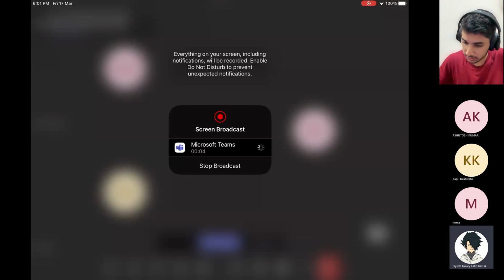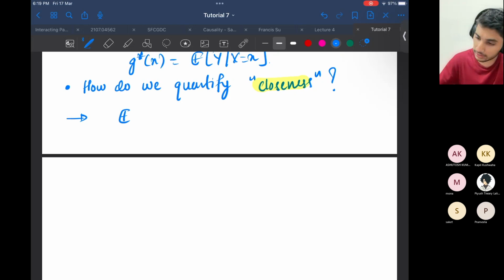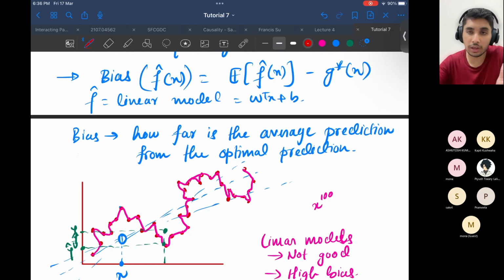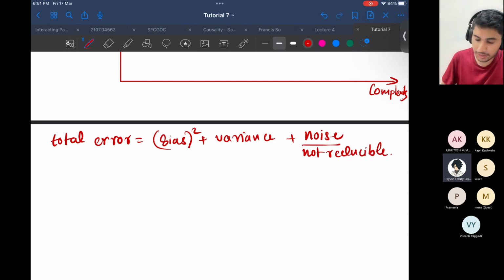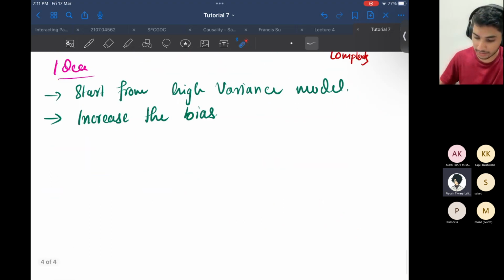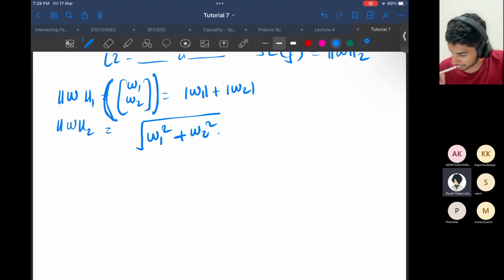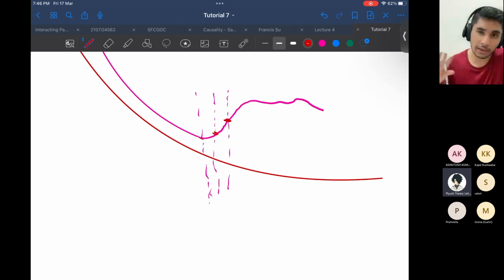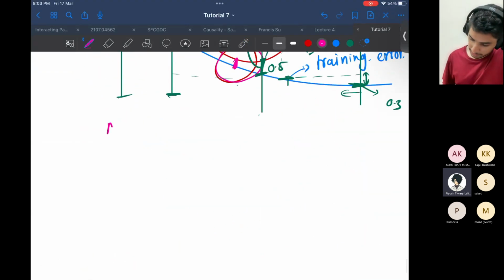Tutorial 7 NPTEL Bias-Variance Tradeoff & Regularization